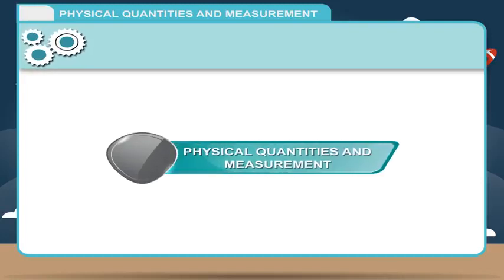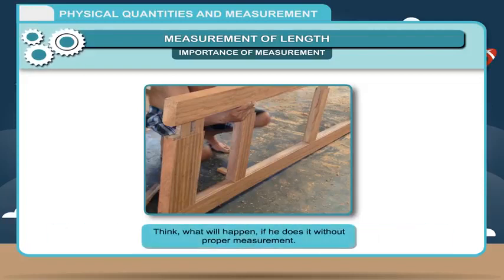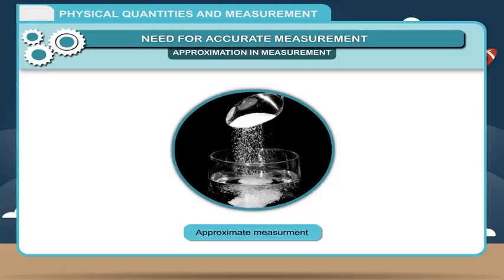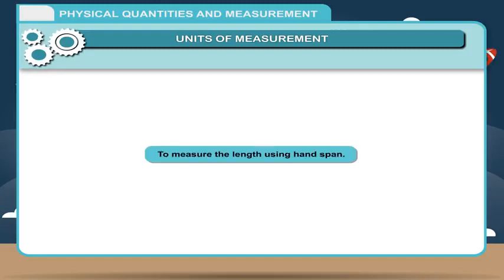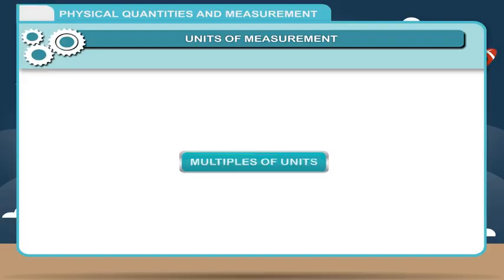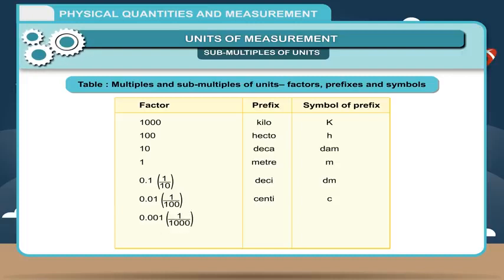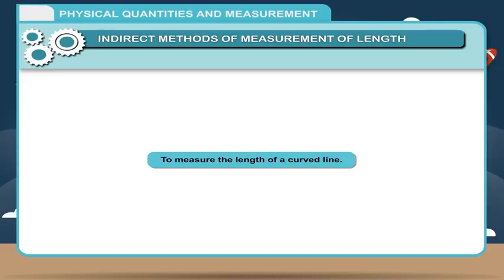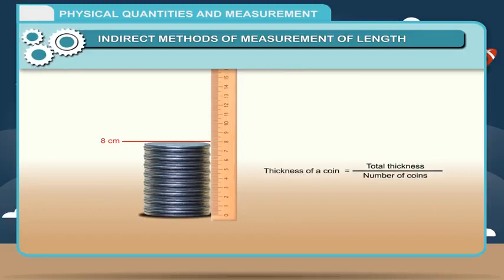PHYSICS CLASS VI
Sch 2 Physical Quantities and Measurement part 1